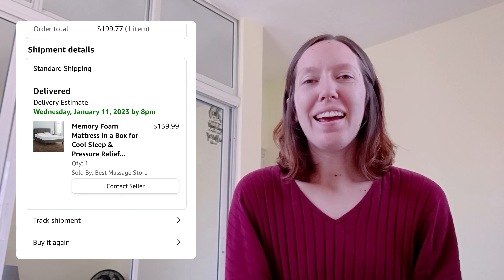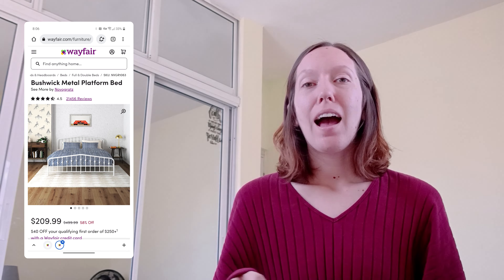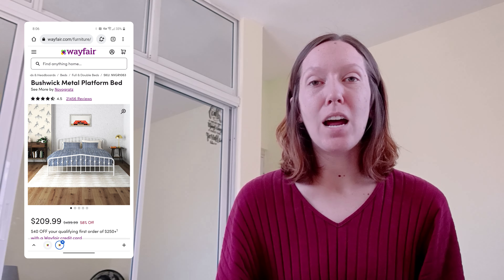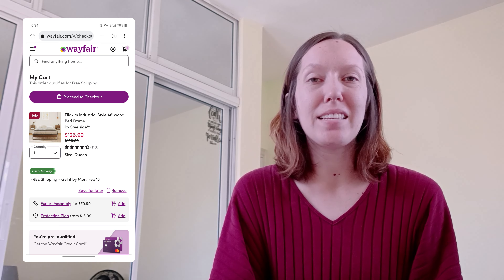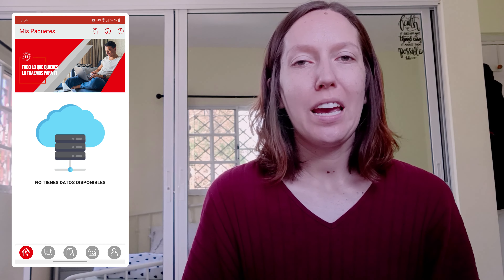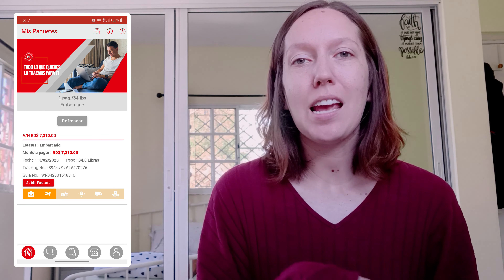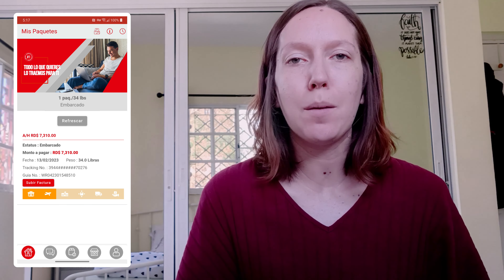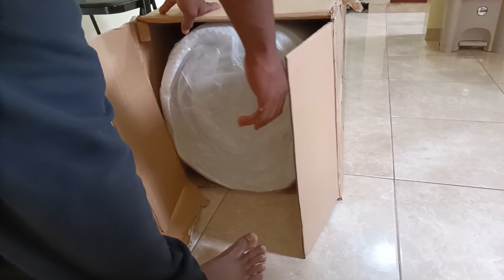How We Sent a Bed to DOMINICAN REPUBLIC | Costs & International Shipping from United States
How exactly did we send a bed to the Dominican Republic?

Mariano (Yonny) and I got a new bed for my 30th birthday. First, my parents sent us a king sized mattress in a box. Then, we got the bed itself. Last, we ordered a queen sized bed for our guest bedroom (if anyone wants to come visit us).

However, we had a problem for a long time. We couldn't find a mattress or a bed frame within our budget. Every bed in San Pedro de Macoris was just too expensive for us. So we searched the capital, but Santo Domingo wasn't cheap either.

In the end, we settled on Amazon.com and Wayfair.com for our purchases. With the help of Rapid Pack, we had our packages in no time. In fact, it took less than a week to arrive in San Pedro de Macoris.

Life in the Dominican Republic is always interesting.

ALL COSTS/PRICES:

Queen mattress from D.R. = $238
King mattress from Amazon = $199
International shipping at 53 LBS = $246
King bed from Wayfair = $225
International shipping at 60 LBS = $265
Queen bed from Wayfair = $135
International shipping at 34 LBS = $130

¡¡LINKS

King Mattress in a Box:

¡¡VIDEO SECTIONS

00:00 | Is this for you?
00:24 | We did our research.
01:27 | QUEEN BED COST
01:58 | We expanded our search.
02:18 | We found beds online.
02:59 | We shipped everything to Miami.
03:39 | RAPID PACK
04:46 | SHIPPING COSTS
05:26 | We avoid the government tax.
06:35 | Who will interrupt me more?

¡¡From the Dominican Republic and Buffalo!!